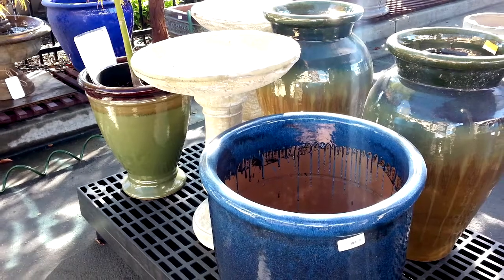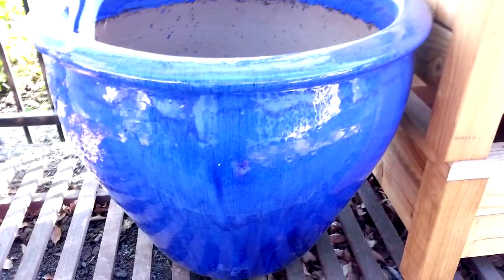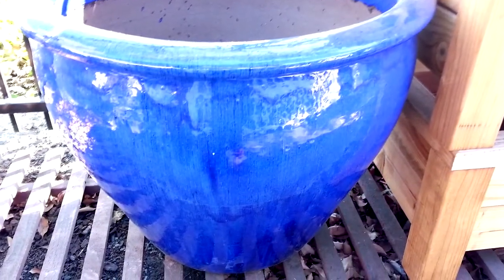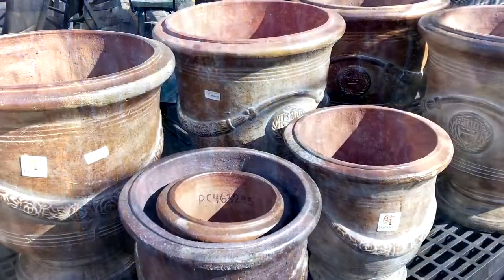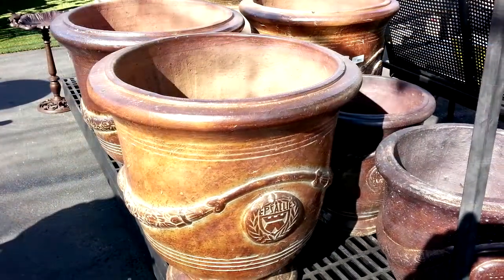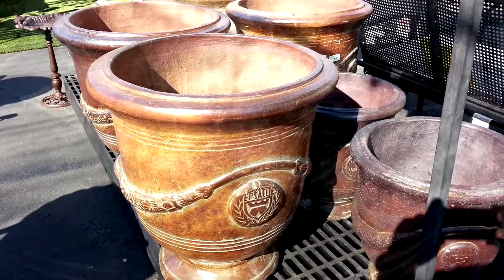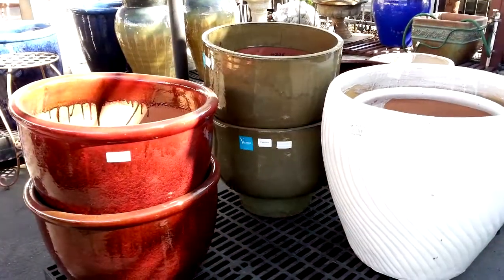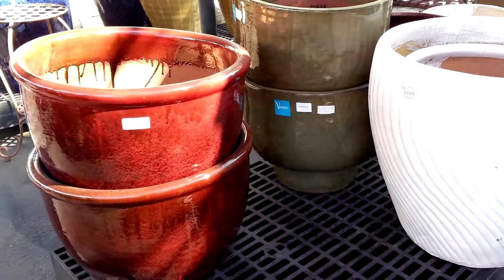Big Beautiful Hand Glazed Pots